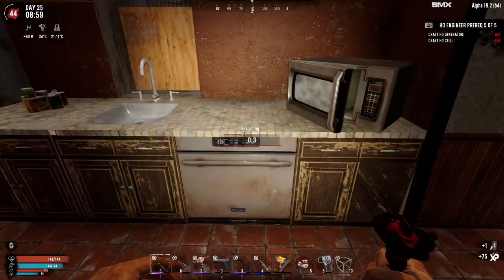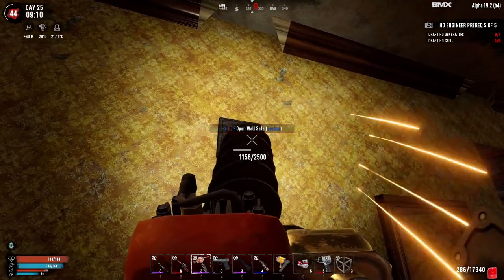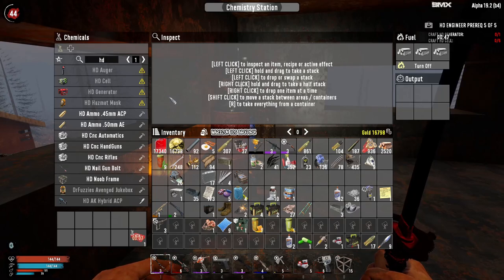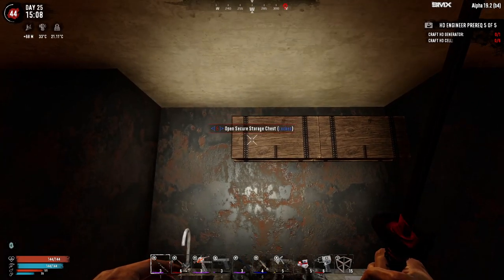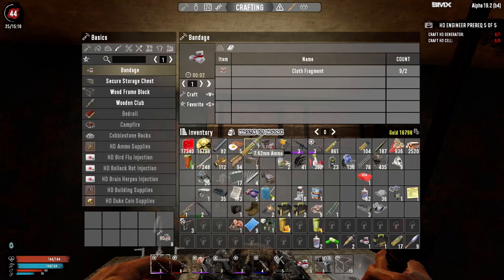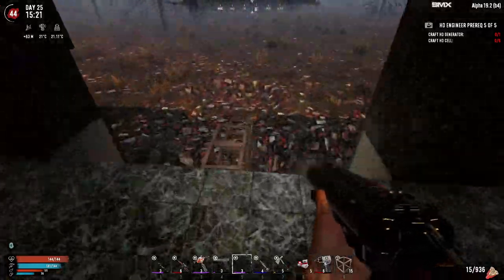Lots of Bookcases - War3Zuk - Alpha 19 Gameplay - 7 days to die - S04 Ep24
Game seed: Official Map (wastelands 8K)